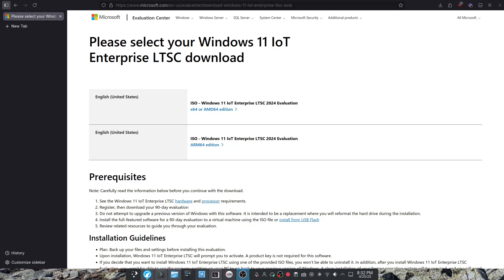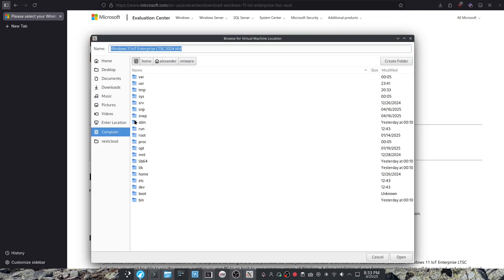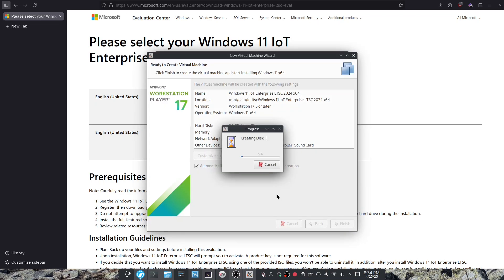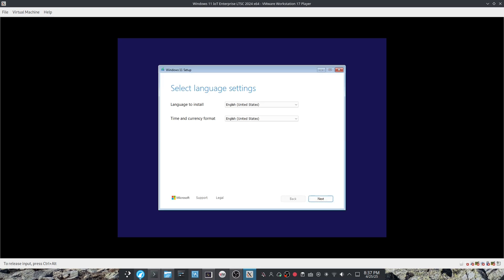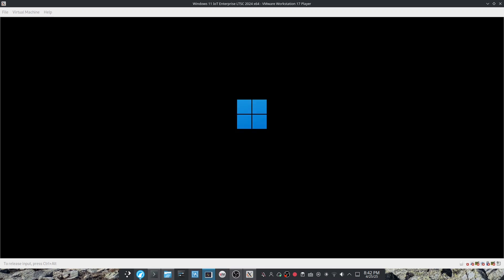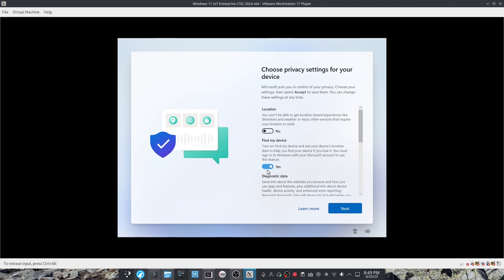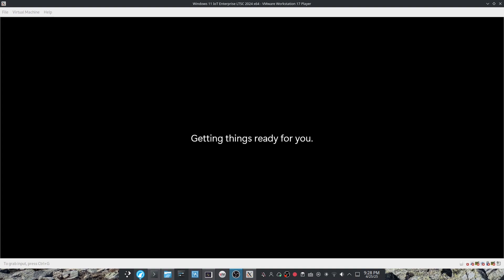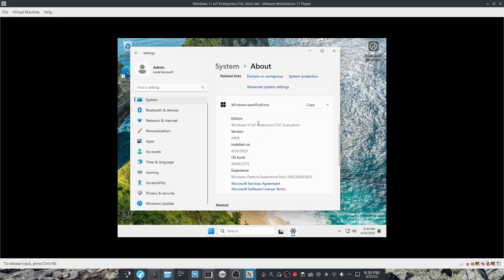How to Install Windows 11 IoT Enterprise LTSC 2024 in Vmware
In this video, I show you how to install Windows 11 IoT LTSC 2025 inside Vmware. This is a very light version of Windows.